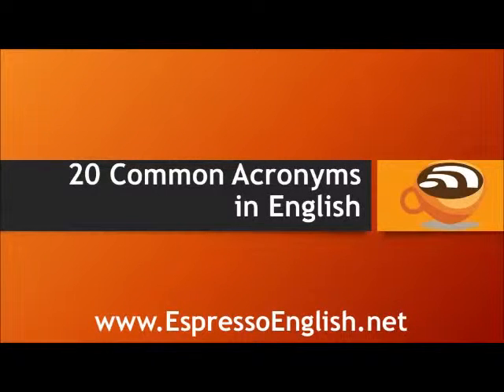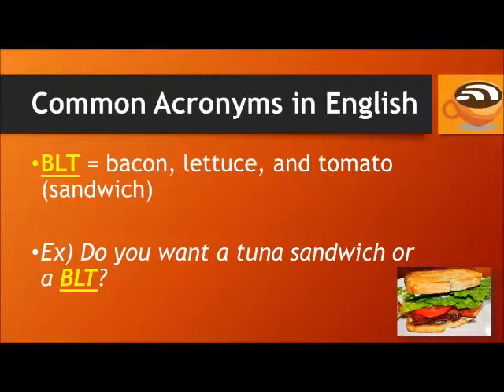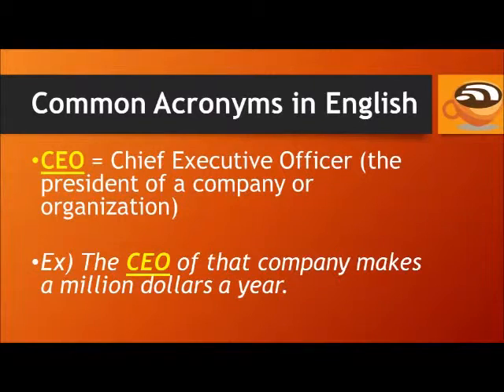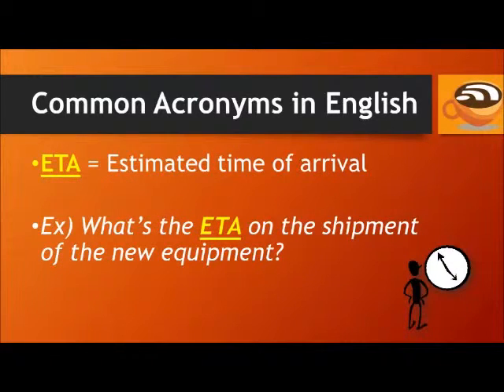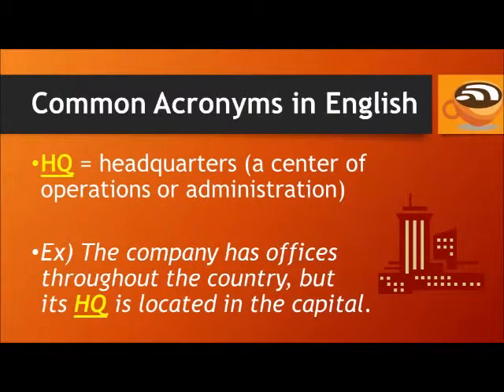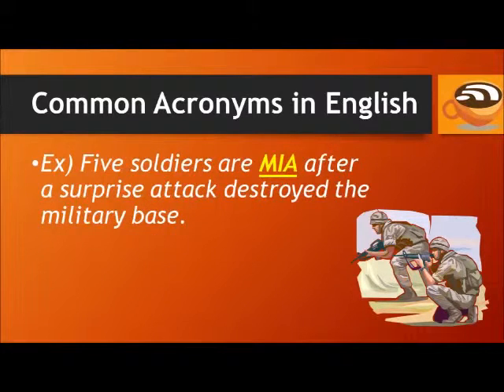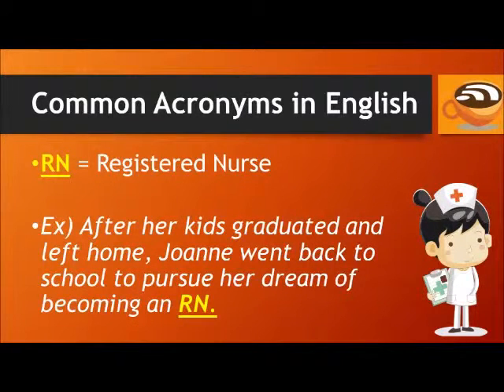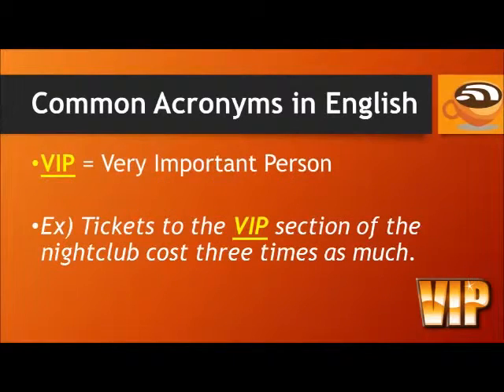Learn English ☆ 20 Common Acronyms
) In this video you will learn 20 Common Acronyms in English. An acronym is a word formed by the initial letters of two or more words.

All words are put into practical use in simple example sentences. Improve your English and Expand your vocabulary knowledge.